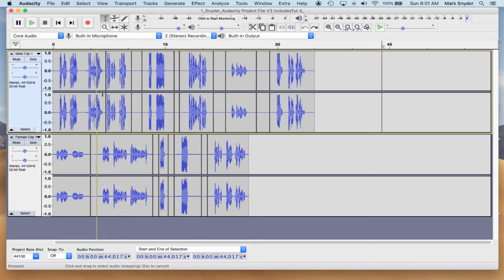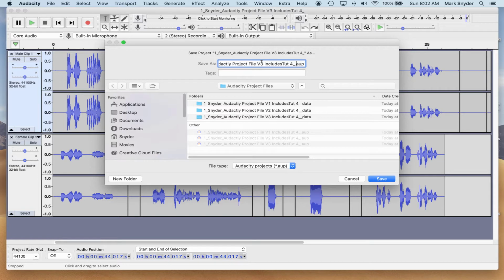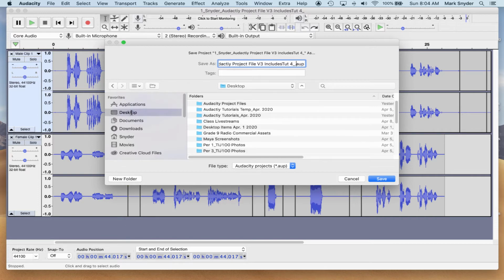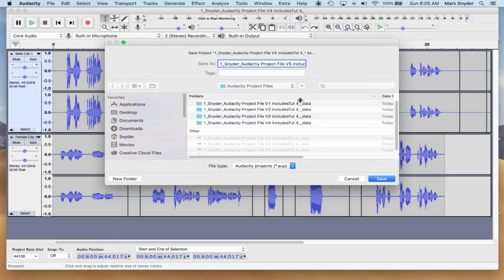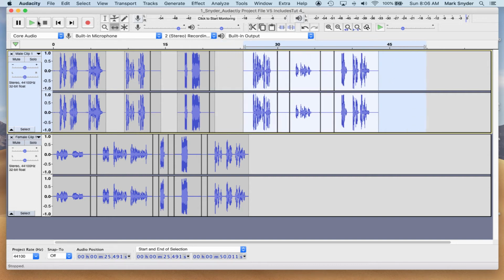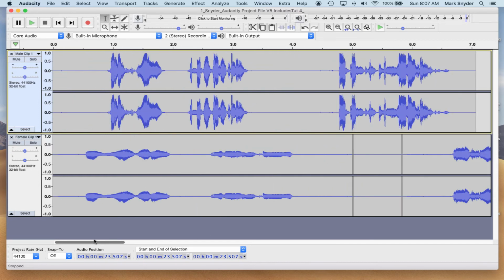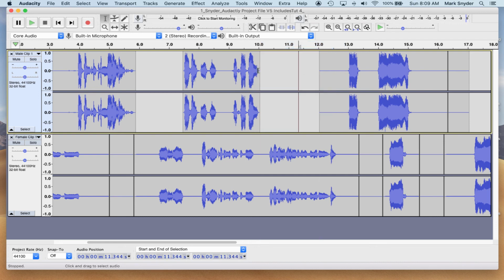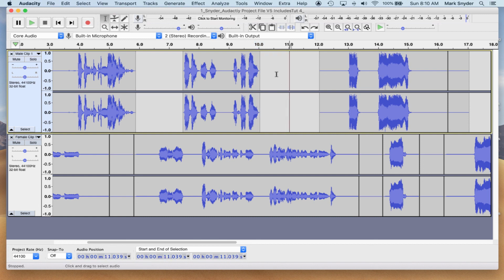5 Clean up Beginning and Ends of all Clips on Timeline